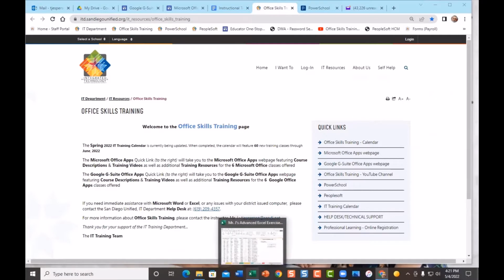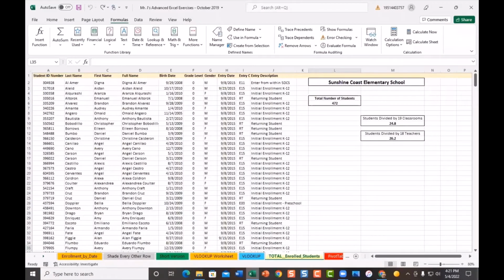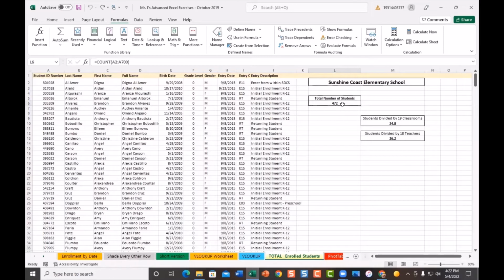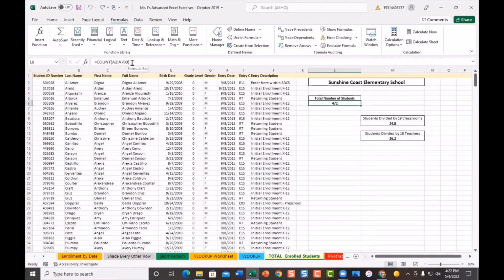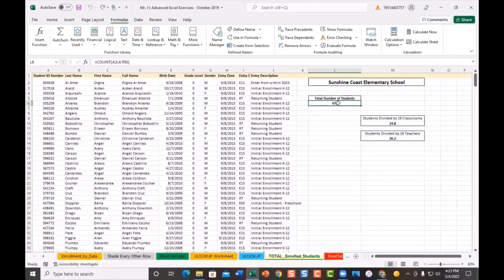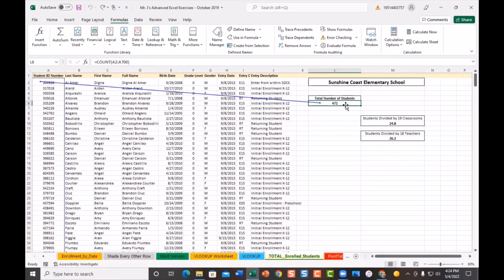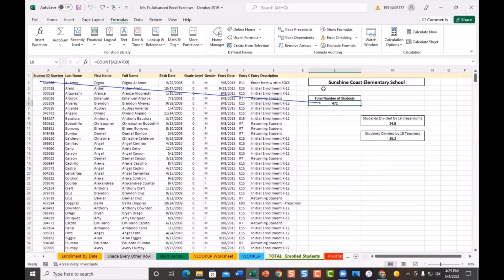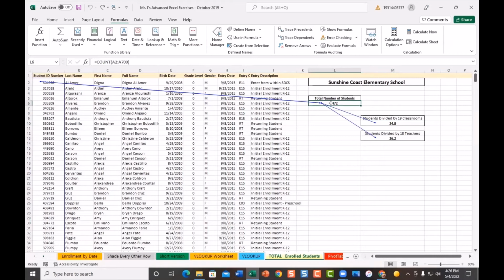How to Trace Precedents & Dependents in Excel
Come learn more about Microsoft Excel by learning these helpful Tips & Tricks about Formulas. In this video, we will show you how to Trace Precedents & Trace Dependents. Learn how to create a graphical representation of where data for a Formula comes from (Precedents) and to where that Formula data may go in other Formulas (Dependents). Thank you for coming to learn with us today.